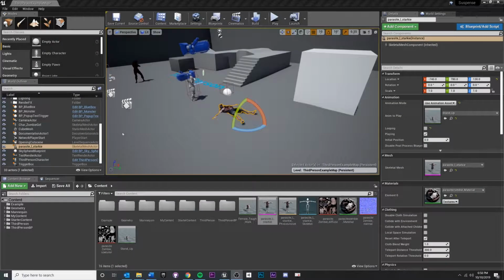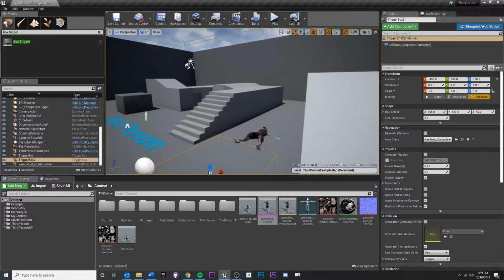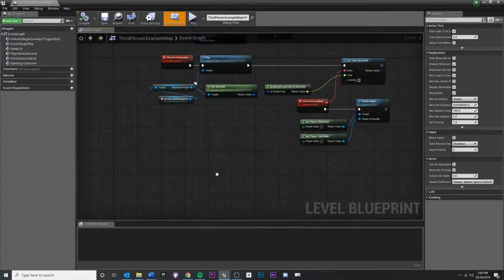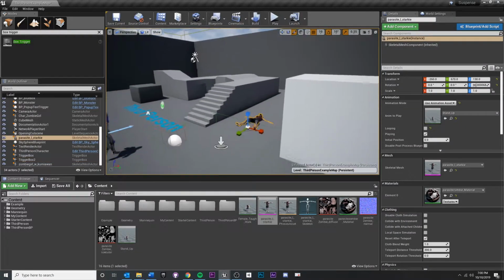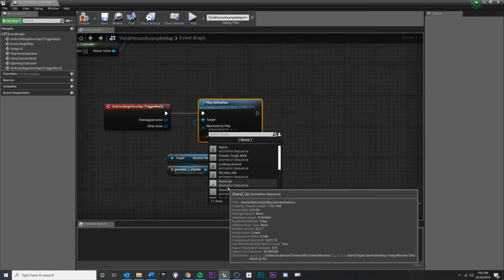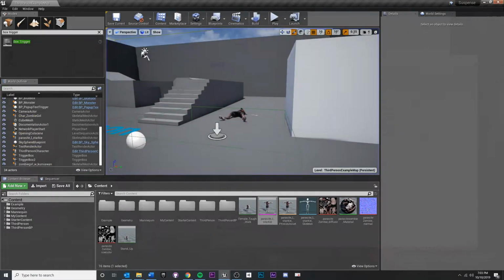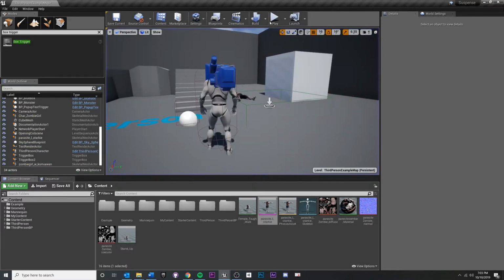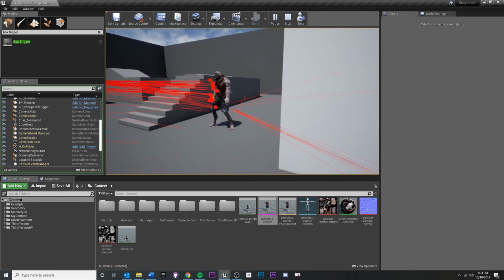Triggering Animations with Blueprints - 04